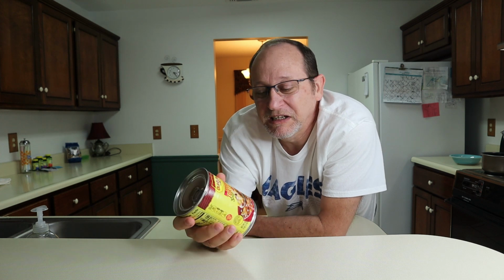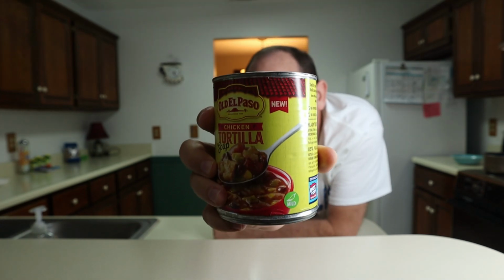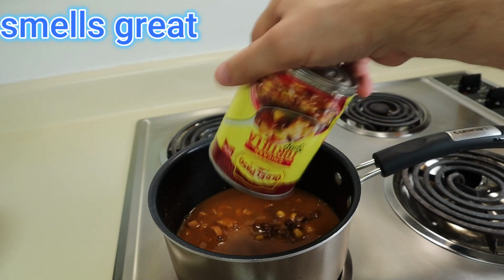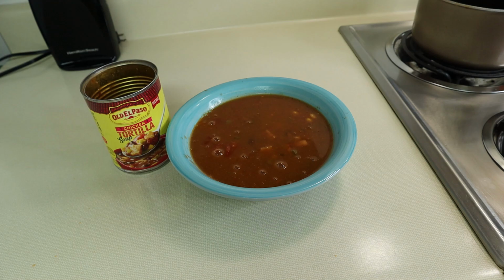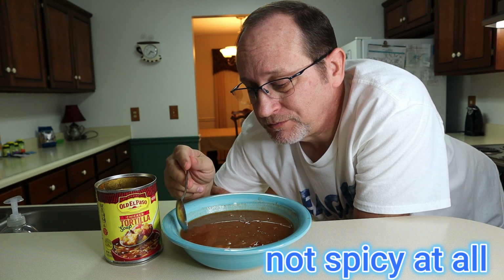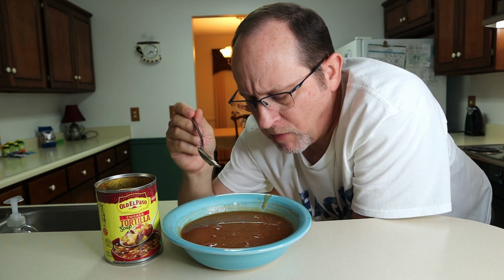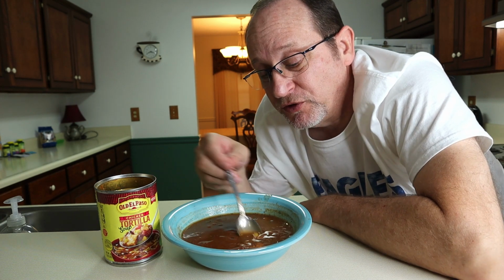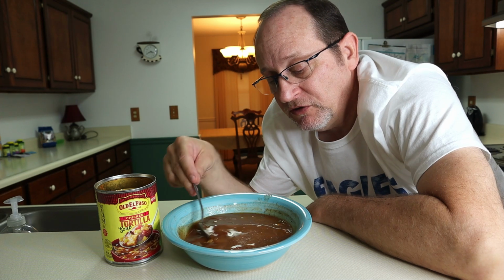OLD EL PASO CHICKEN TORTILLA SOUP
Today my friends  we  will  be  reviewing another OLD EL PASO SOUP  CHICKEN TORTILLA  so come along and lets get to reviewing